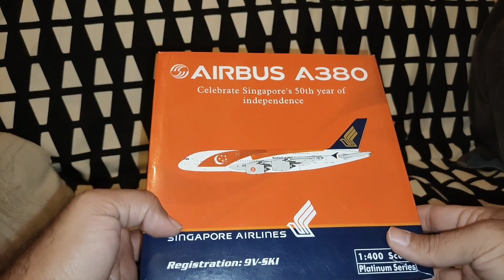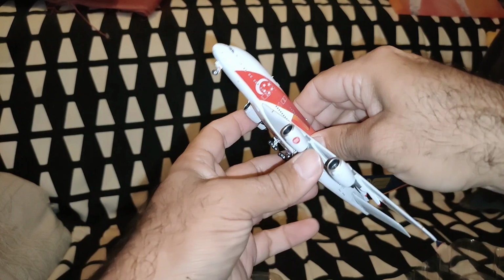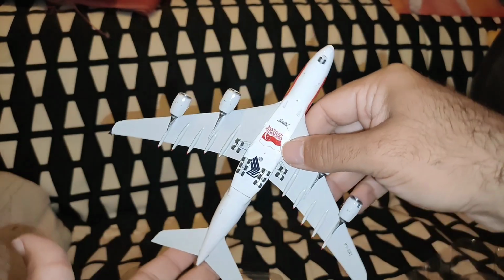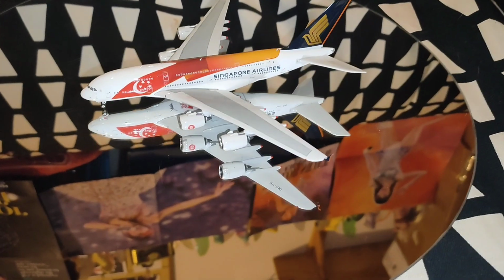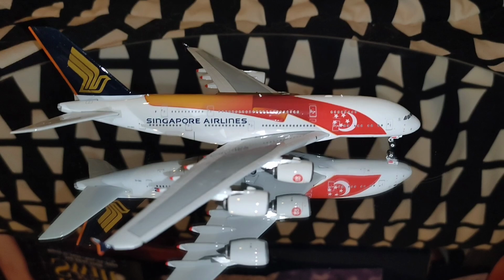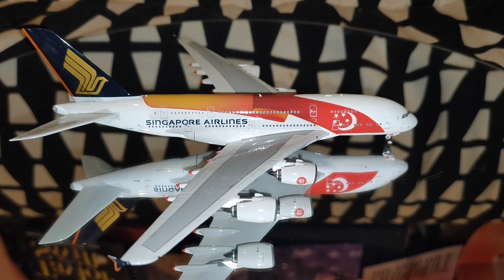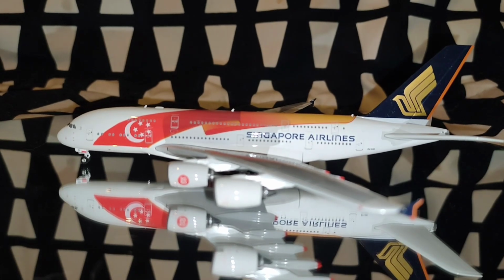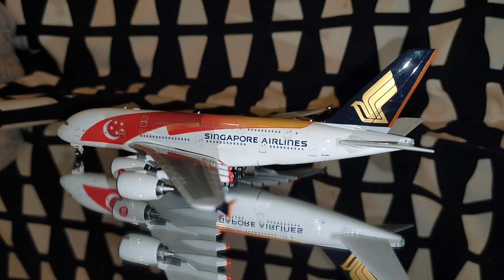Singapore Airlines a380 Phoenix Models unboxing scale 1:400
Today we will have an unboxing. It's a Phoenix Models mould for the 50th anniversary for Singapore Airlines on an Airbus a380. I got it from Vinted.